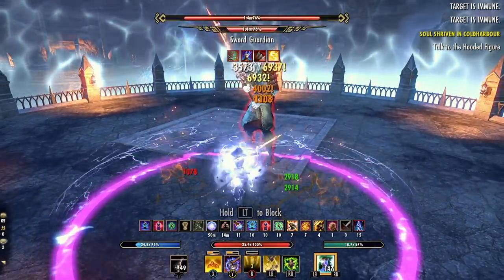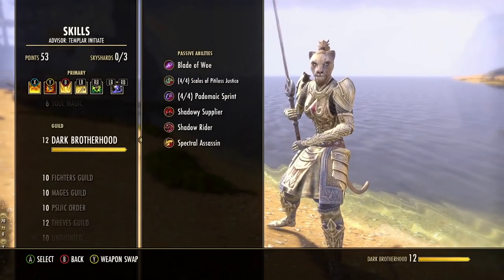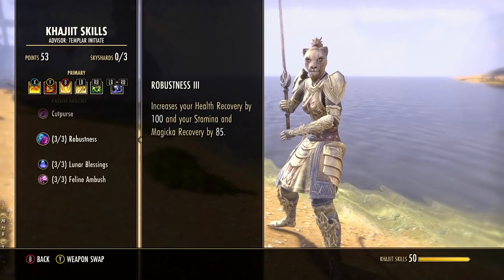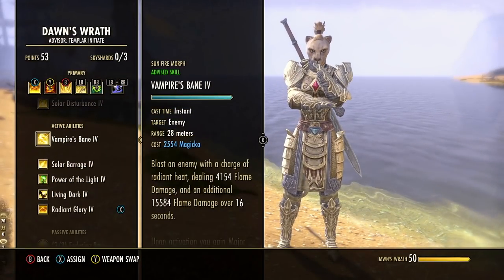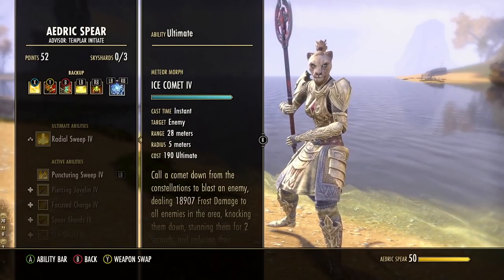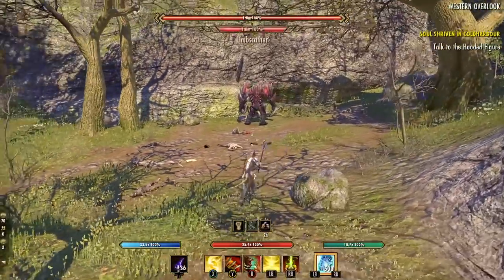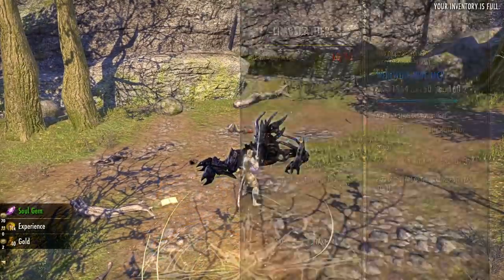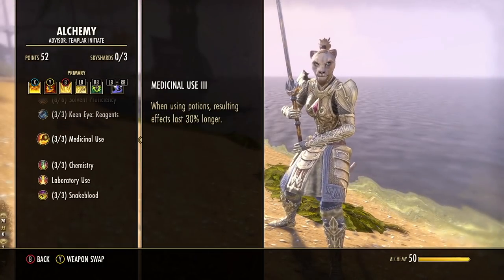This Build CANNOT DIE! 🔆 PALADIN - Invincible Solo ESO HYBRID Templar Build! UPDATED!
BIG HEALS + 4 SHIELDS = GOD MODE!

➖ Timestamps➖
Introduction - 0:00
Build Stats - 0:39
Consumables, Mundus, Race - 2:22
Gear Sets - 4:01
Active Skills - 9:22
Rotation - 17:15
Passive Skills - 18:15
Champion Points - 22:08
Outfit - 23:52
Solo Boss Battle - 24:20

➖ ESO Zero To Hero Academy! ➖
Learn How To Make PERFECT BUILDS!